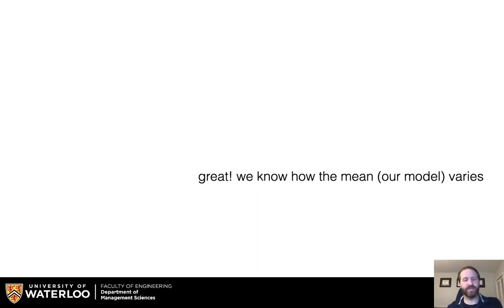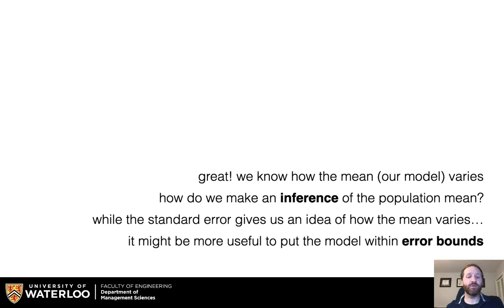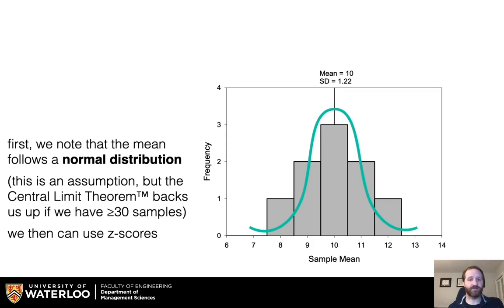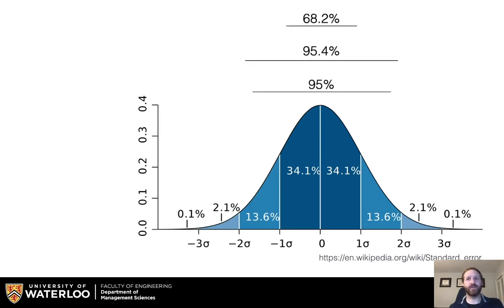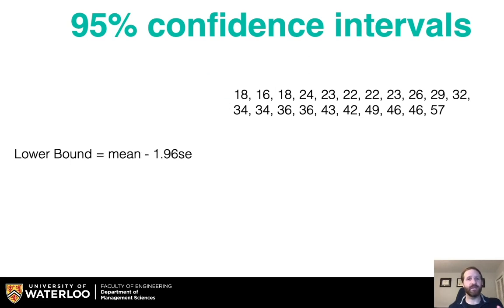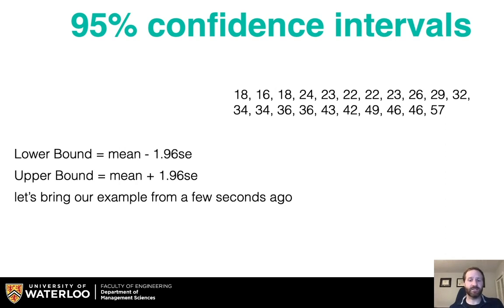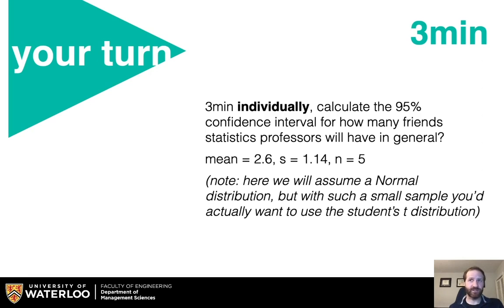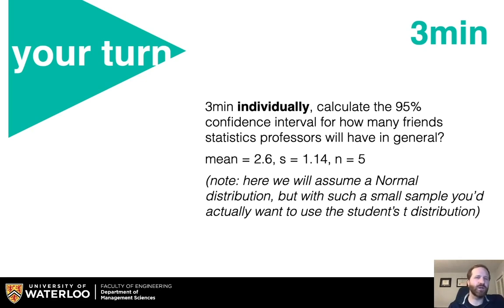MSCI 718 /// L03 Stats Review 2 (Part 2/4)